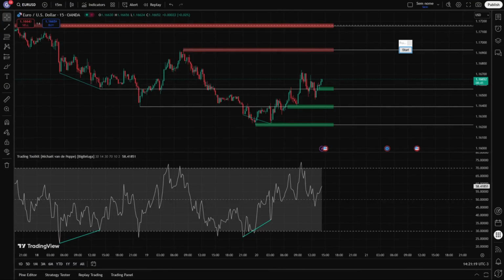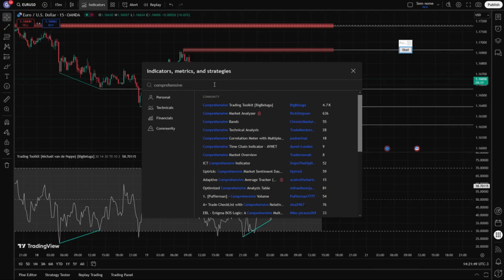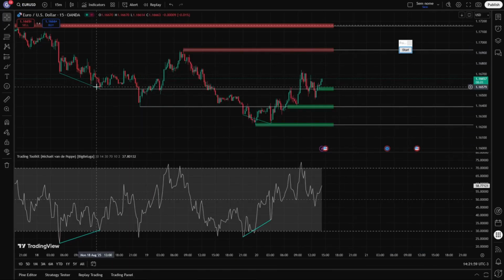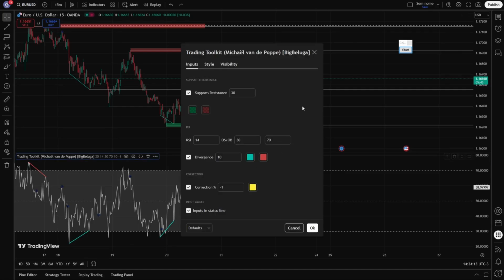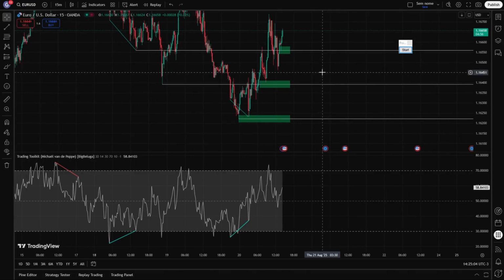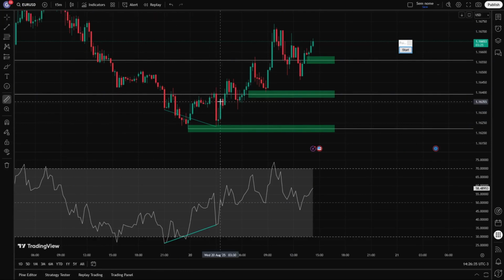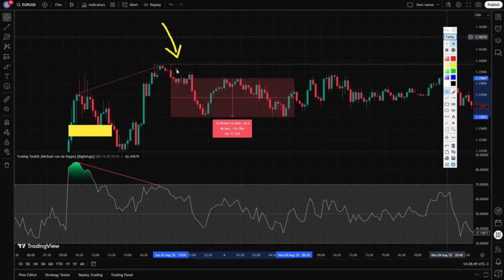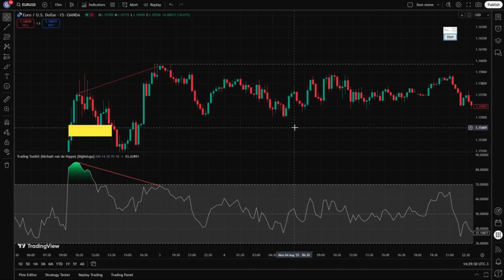The Most Accurate Free TradingView Indicator for 2025 — An All-in-One Toolkit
🎯 In this video, we break down how to use the COMPREHENSIVE TOOL KIT on TradingView for effective day trading. This strategy helps you spot accurate entry points and boost your consistency.

🛠️ Tools Used:

Platform: TradingView

Indicators: COMPREHENSIVE TOOL KIT